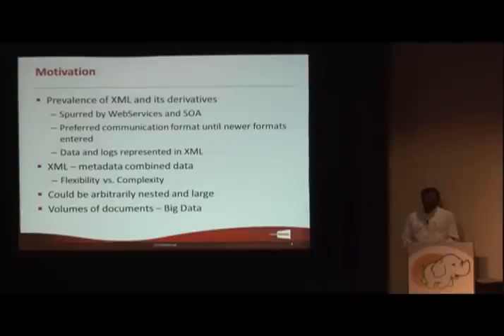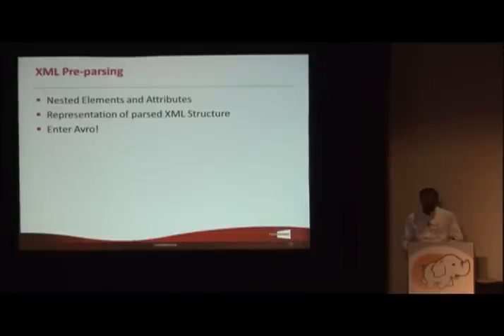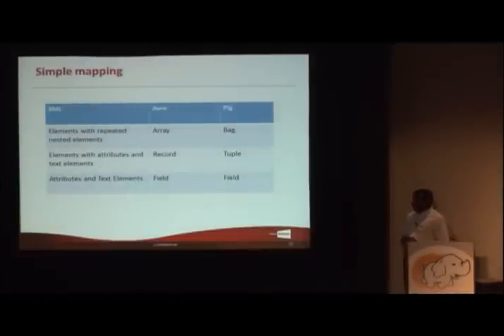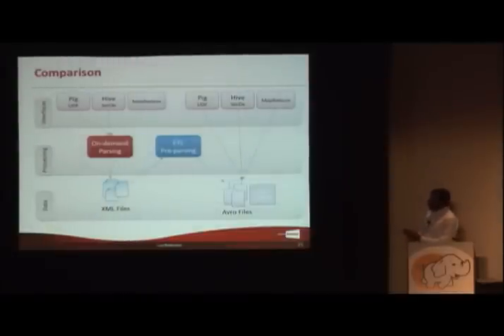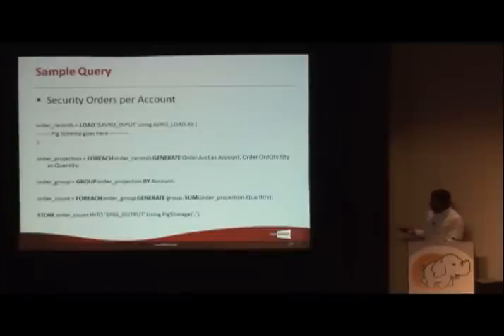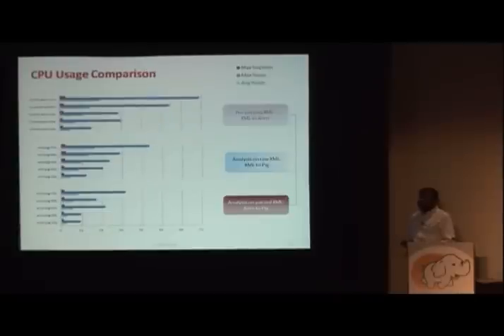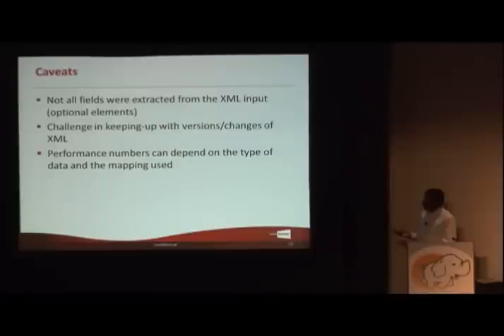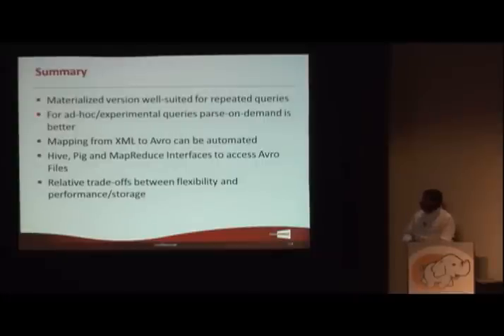Efficient processing of large and complex XML documents in Hadoop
Many systems capture XML data in Hadoop for analytical processing. When XML documents are large and have complex nested structures, processing such data repeatedly would be inefficient as parsing XML becomes CPU intensive, not to mention the inefficiency of storing XML in its native form. The problem is compounded in the Big Data space, when millions of such documents have to be processed and analyzed within a reasonable time. In this talk an efficient method is proposed by leveraging the Avro storage and communication format, which is flexible, compact and specifically built for Hadoop environments to model complex data structures. XML documents may be parsed and converted into Avro format on load, which can then be accessed via Hive using a SQL-like interface, Java MapReduce or Pig. A concrete use-case is provided that validates this approach along with variations of the same and their relative trade-offs.